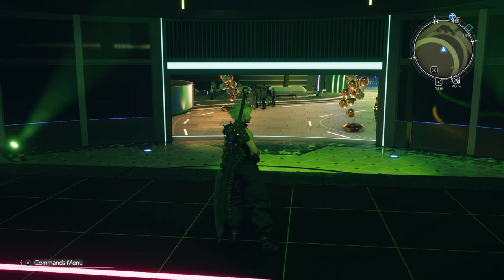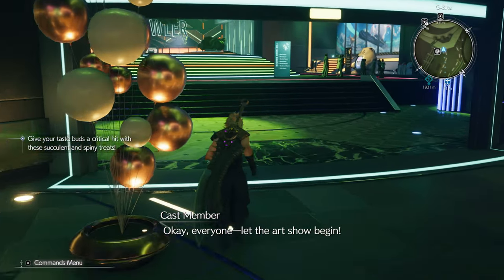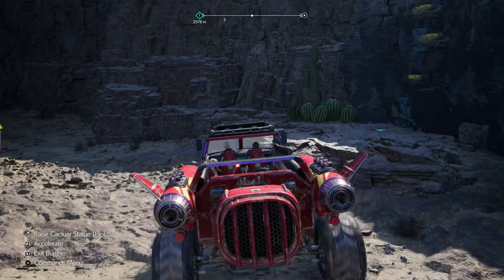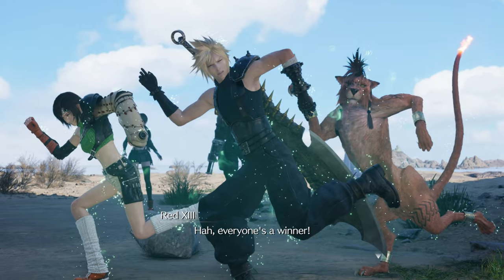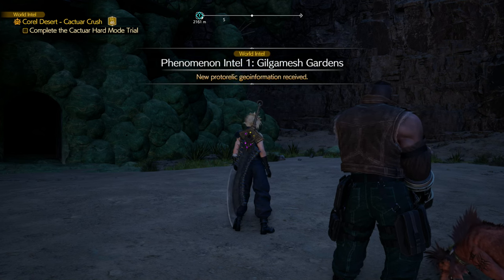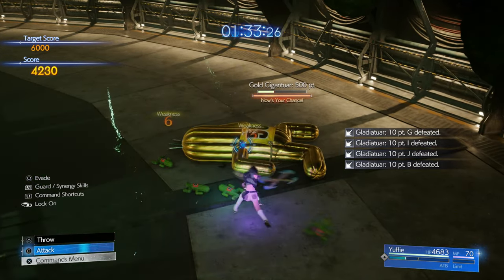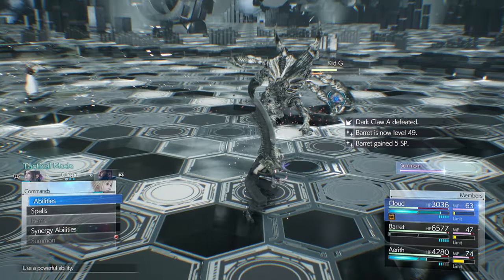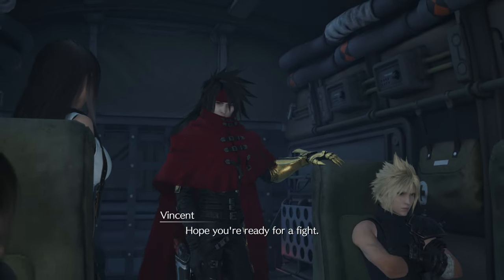Final Fantasy VII Rebirth - 100% Walkthrough Part 90 [PS5] – Ch 12 A Golden Key (4/4) (Dynamic) (4K)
In Part 90 of our Final Fantasy VII Rebirth 100% Walkthrough we complete Chapter 12. A Golden Key. Recorded on PS5 in 4K 60FPS. Dynamic Difficulty.

Thanks for checking out my Final Fantasy VII Rebirth 100% Walkthrough!